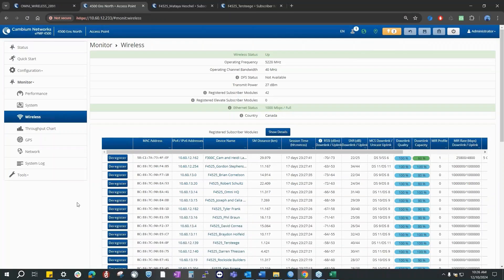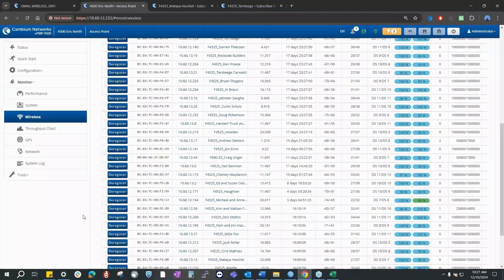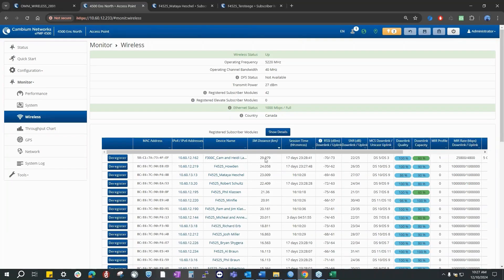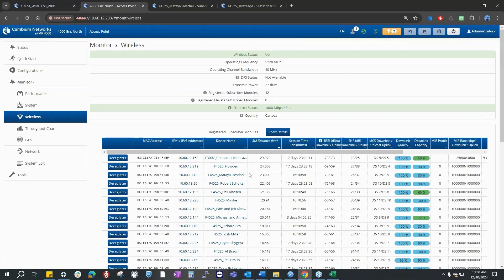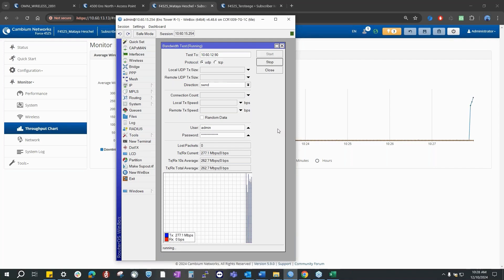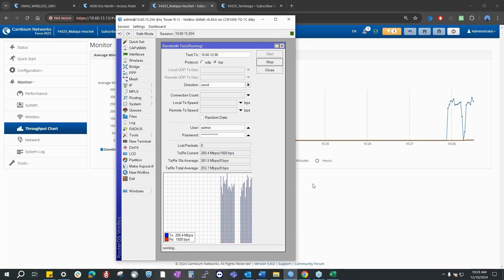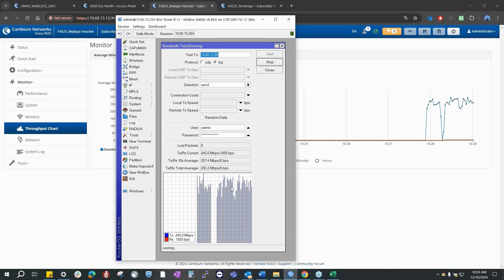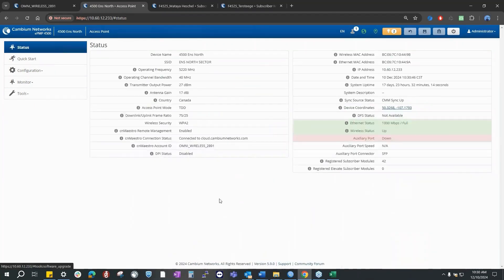Cambium Networks 4500 AP Performance Demo | 29-Kilometer Wireless Link & 250 Mbps Throughput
This brief video shows a live ePMP 4500 network sector with 42 subscribers migrated from the previous generation ePMP 3000.  See a walk-through of the GUI and a real-time end-to-end throughput. Operating with 40 MHz channel out to 24 km with more than 250 Mbps.